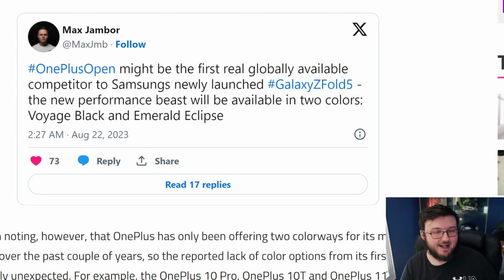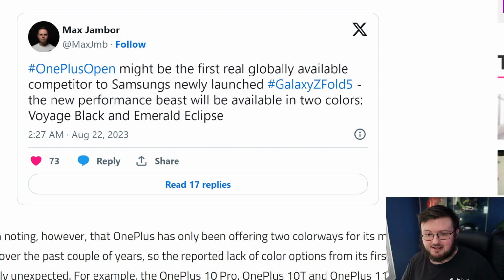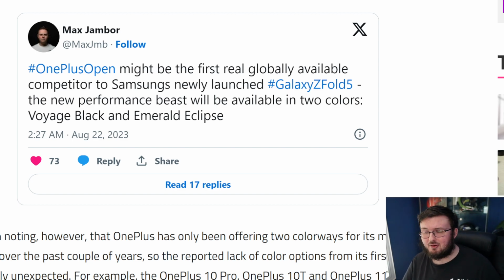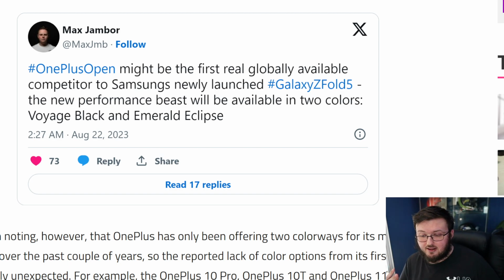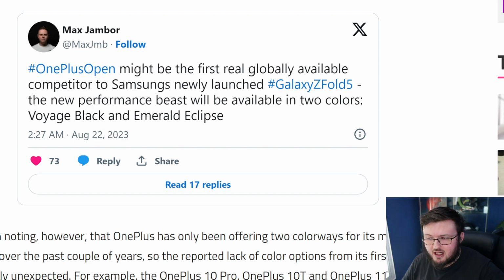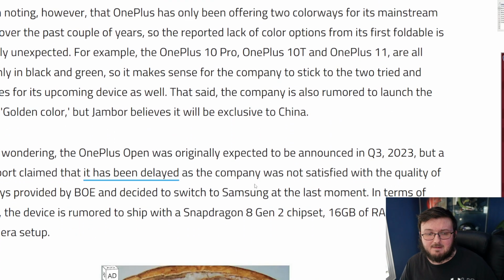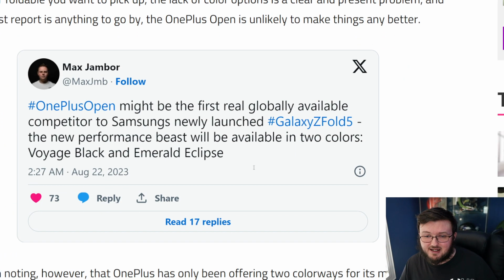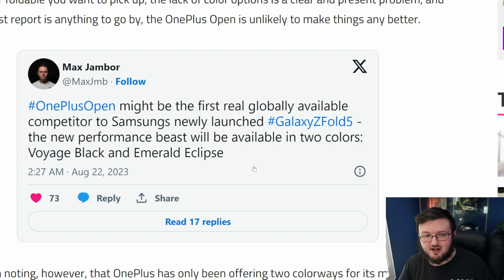SO THE ONEPLUS OPEN IS ONLY BEING RELEASED IN THESE TWO COLORS.......................